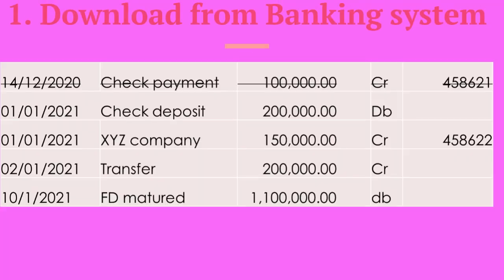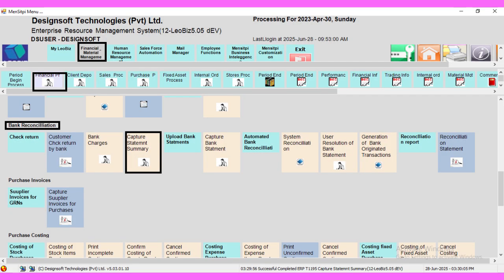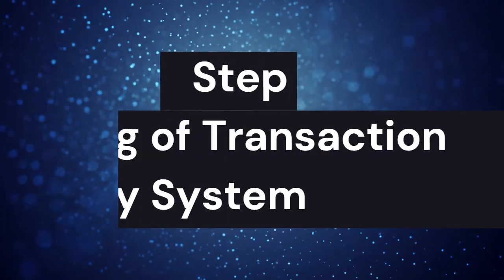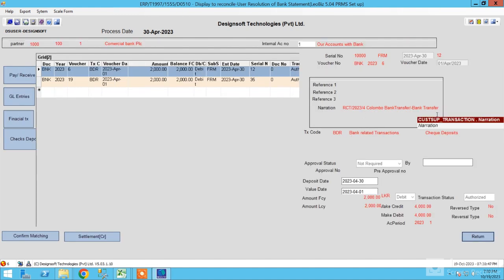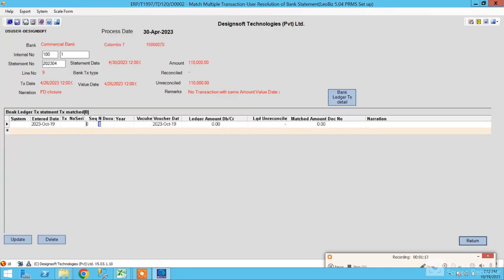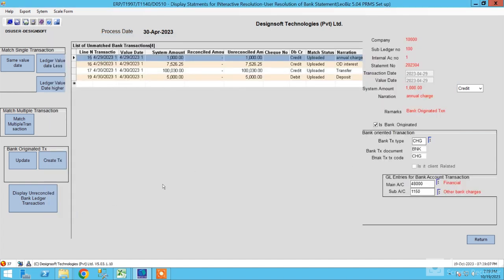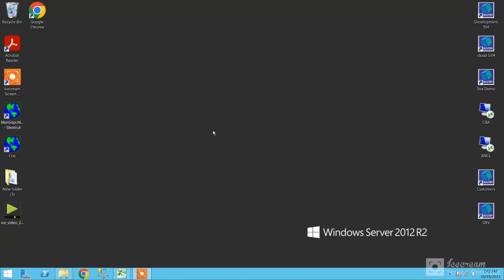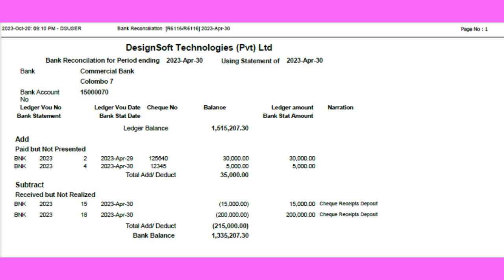11-070- LEOBIZ Bank Reconciliation